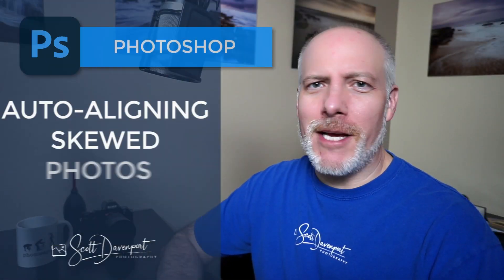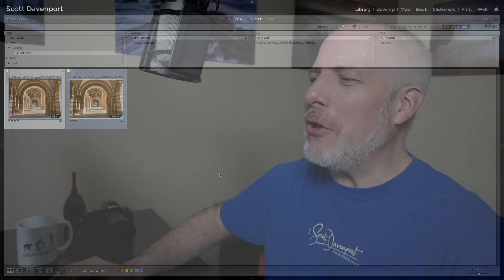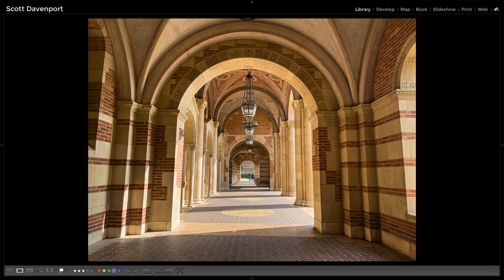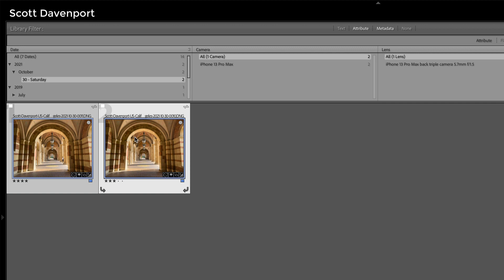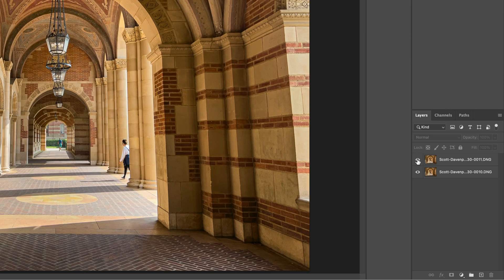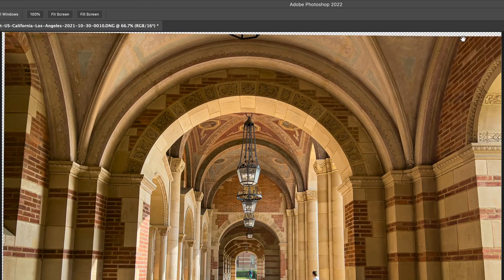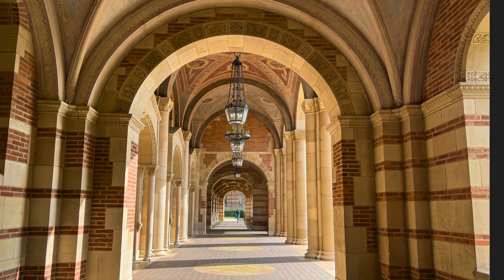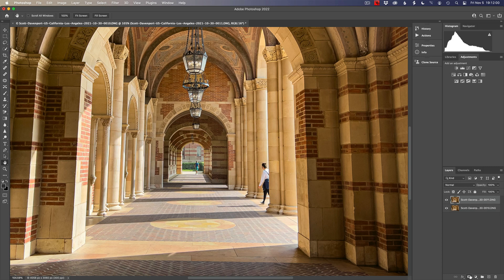Auto Align A Set Of Skewed Images In Photoshop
I captured a few images handheld that I wanted to combine. Handheld means the individual photos were skewed and misaligned. The scene had a lot of detail and lines. Could Photoshop pull off the alignment? With ease! I was happily surprised with the result. Thought I’d share in a quick video.